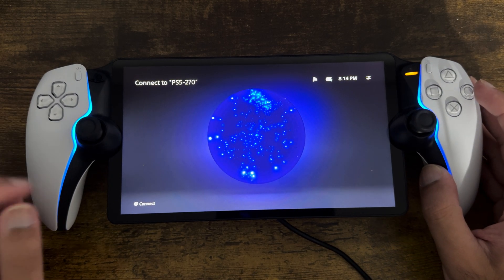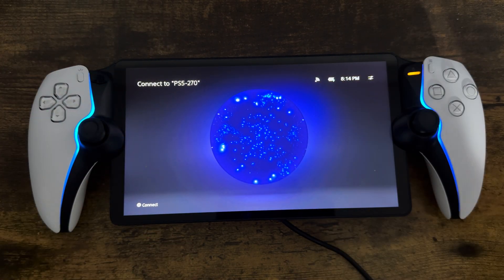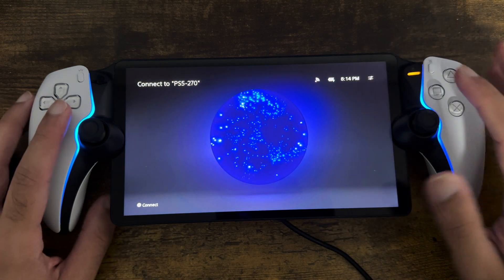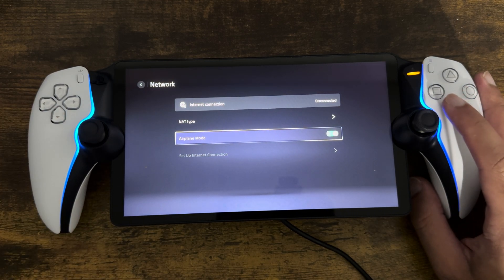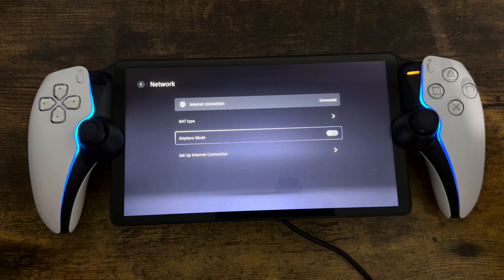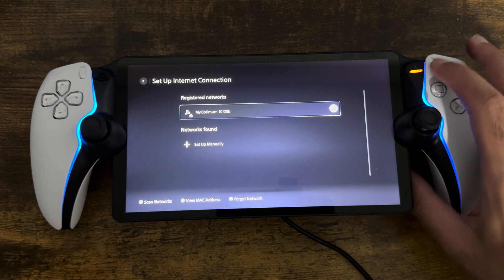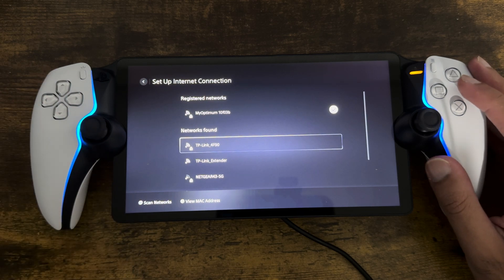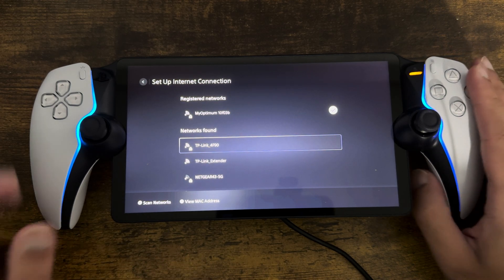How to Fix PlayStation Portal Not Connecting To WiFi Internet & Network Issues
In this video, I talk about How to Fix PlayStation Portal Not Connecting To WiFi Internet & Network Issues

PlayStation Portal

PS Portal Carry Case

PS Portal Screen Protector

PS Portal Charging Stand